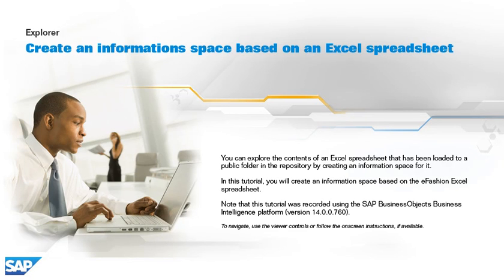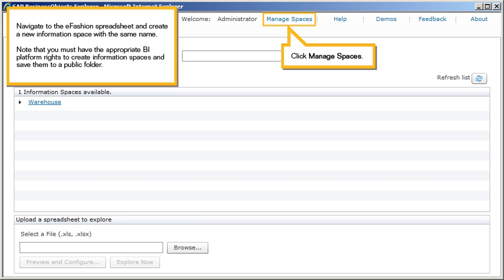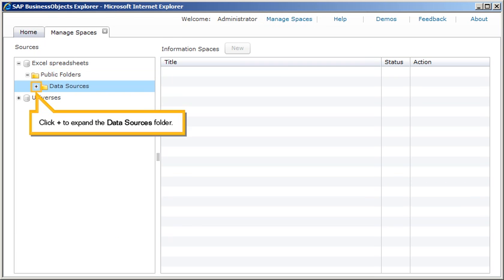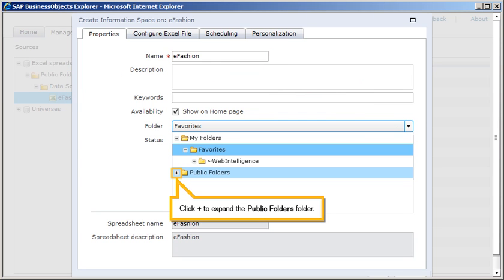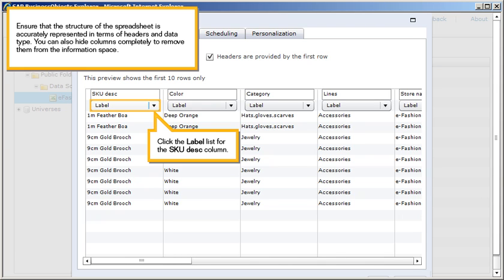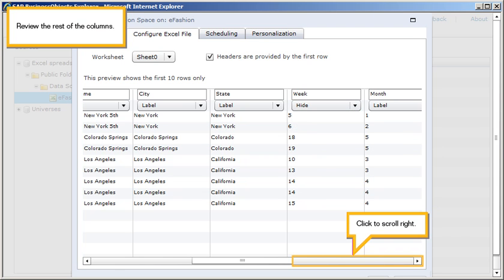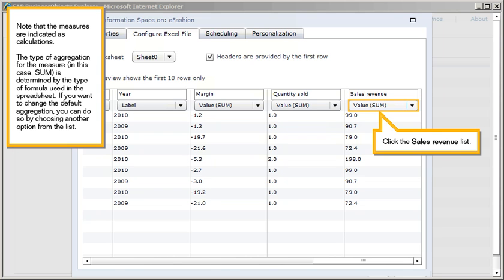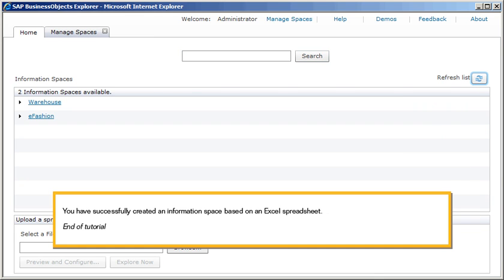Create an information space based on an Excel spreadsheet: Explorer 4.0